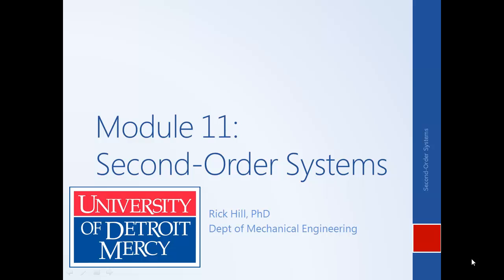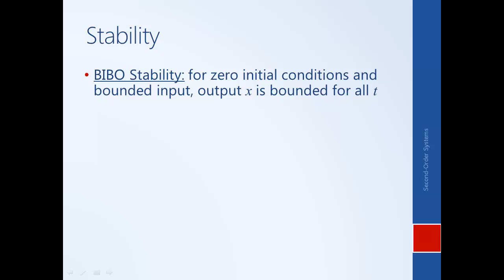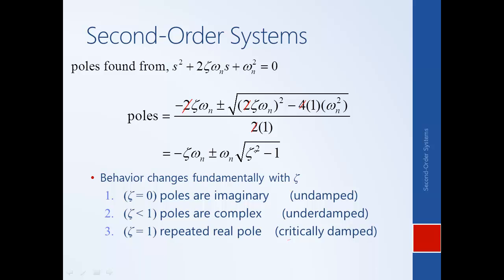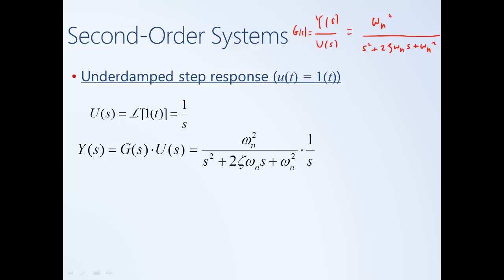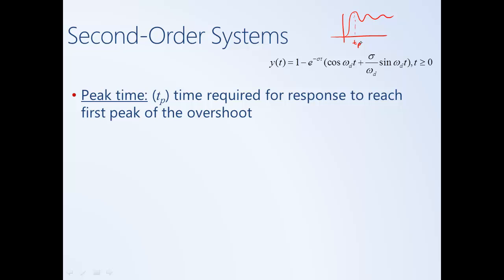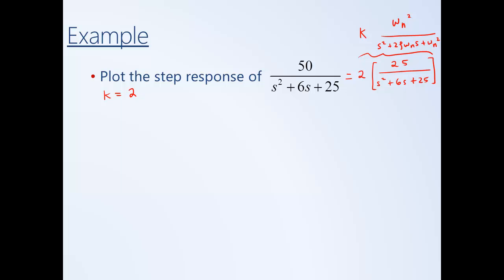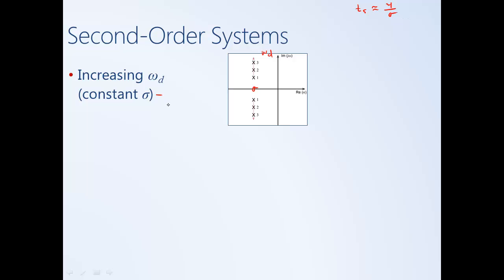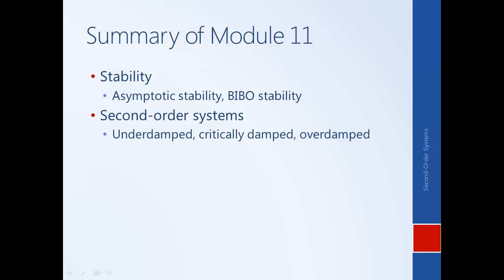System Dynamics and Control: Module 11 - Stability and Second-Order Systems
This module introduces some different concepts of stability. It also continues the discussion of the response of some standard systems to a step input. In particular, second-order systems are described in this module.